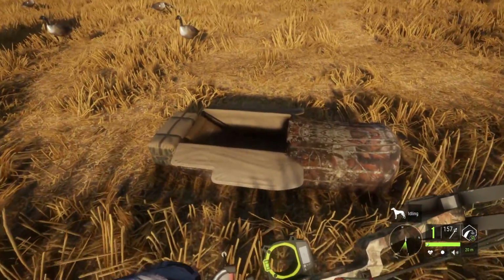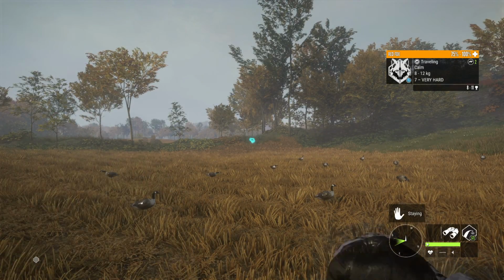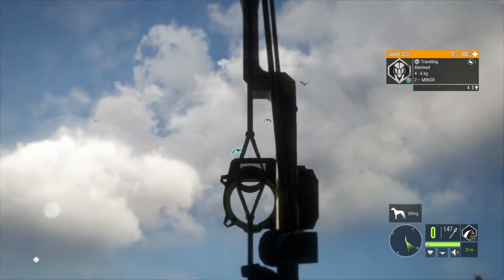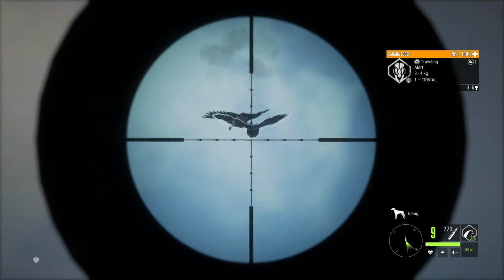Clutch Bow Shot On A Diamond Goose at 140m!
Hardly the way it was intended to be, we are launching arrows at a level 5 goose today at well over 100m... and we manage to hit the mark!